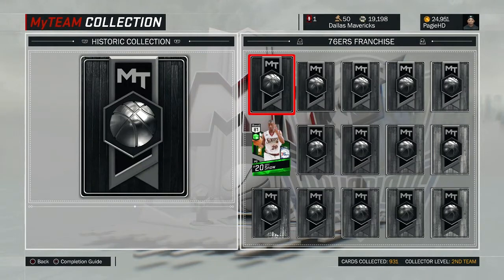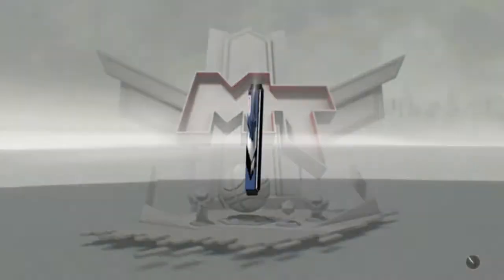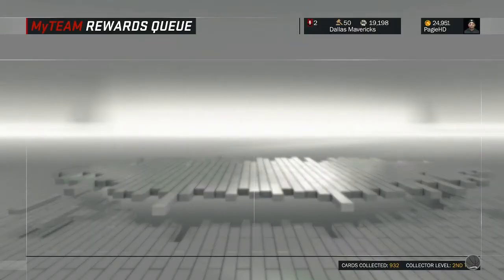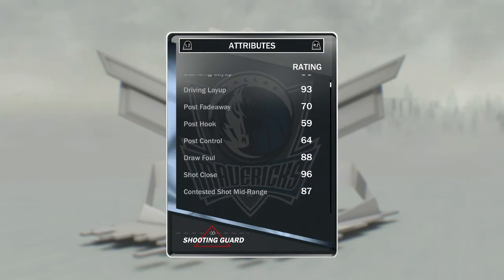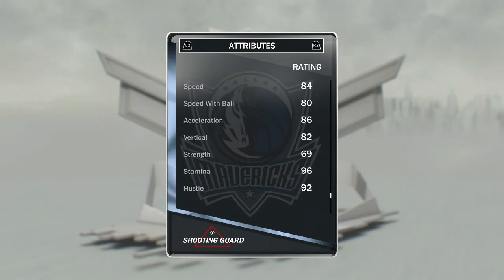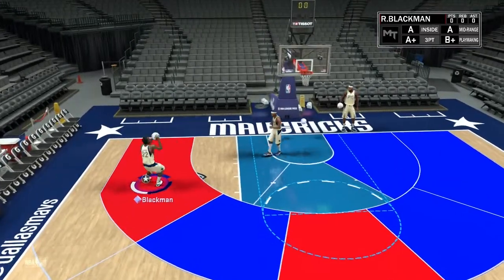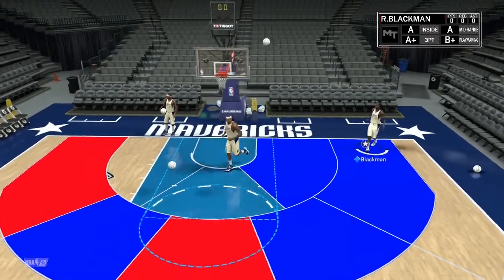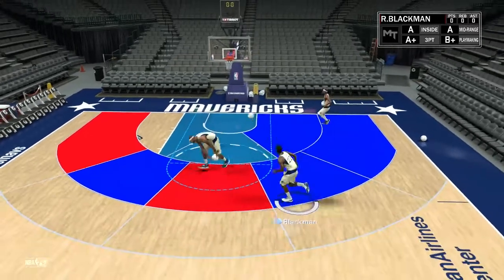NBA2k17 MyTeam - Diamond Rolando Blackman Review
Check out Tainted Minds on Twitter with the following links.